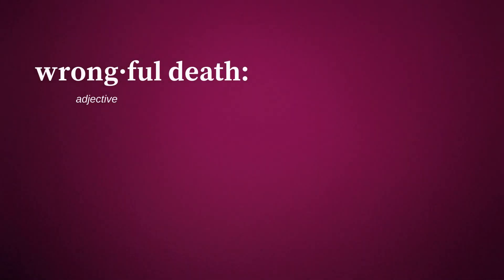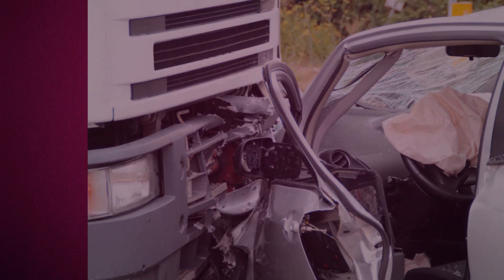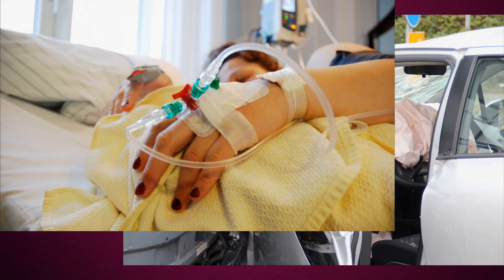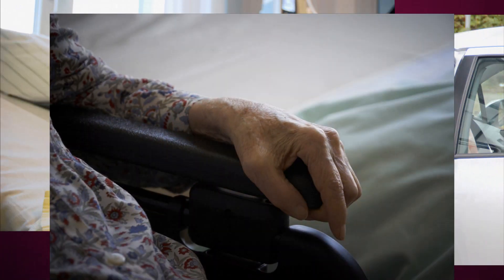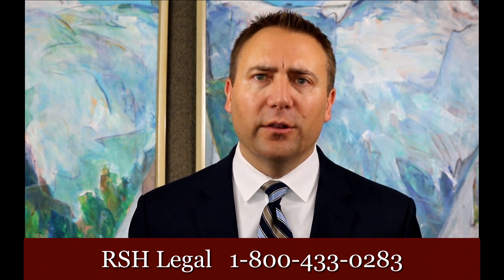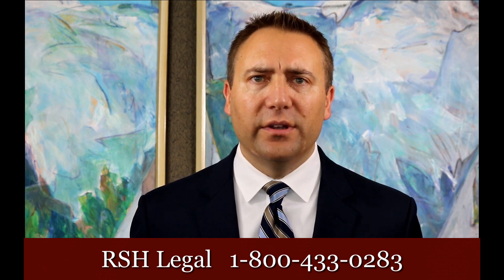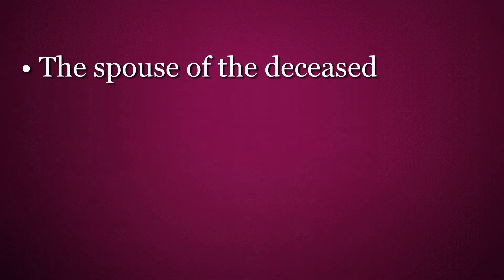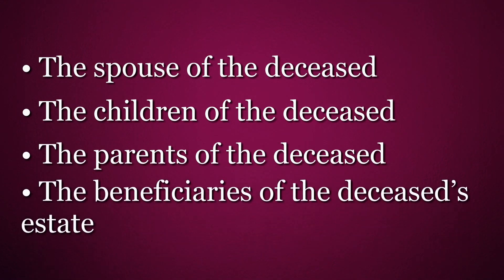How to File a Wrongful Death Lawsuit in Iowa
FightingForFairness.com – After you’ve lost a loved one due to someone else’s fault, you may need to file a wrongful death lawsuit.  Iowa personal injury attorney Tim Semelroth provides the information you need to prepare a wrongful death lawsuit.